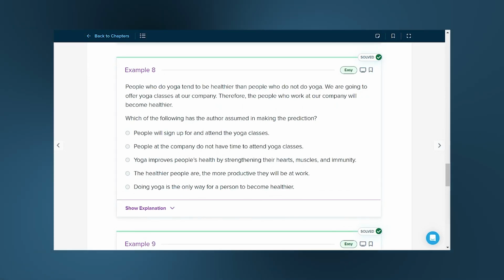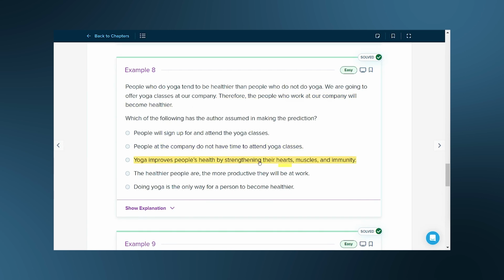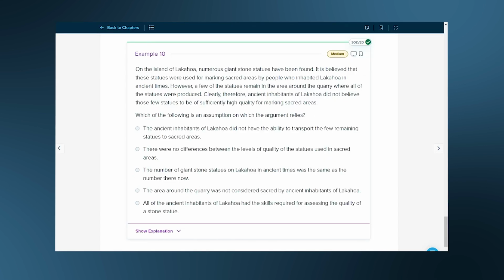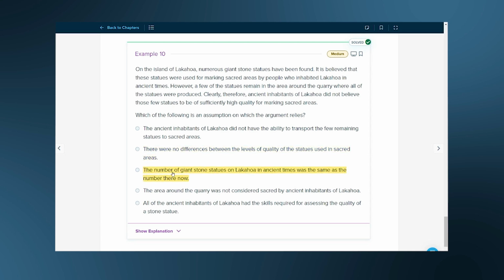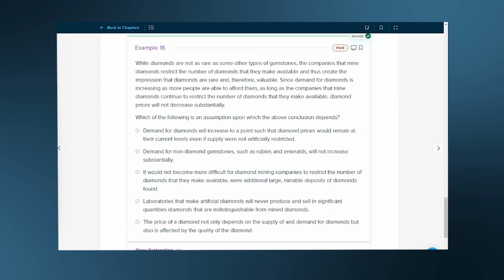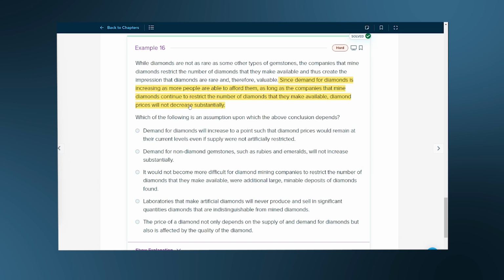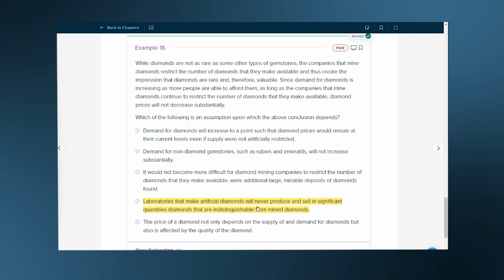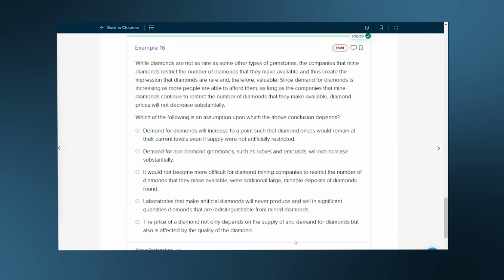GMAT Critical Reasoning: How to Ace Assumption Questions | Tips by a Perfect Scorer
Critical Reasoning questions are a key part of the GMAT because they test your ability to think clearly, analyze situations, and spot important details. Many students find these questions to be the toughest in the Verbal section of the test. Join Julia as she helps you master GMAT Critical Reasoning questions. In this video, Julia shares her top tips and strategies for tackling Assumption Questions in the GMAT Critical Reasoning section.

Timestamps
0:00 - Title slide
0:05 - Video Intro
0:36 - Example 1
3:31 - Example 2
6:31 - Example 3
10:49 - Outro
11:03 - Outro Slide